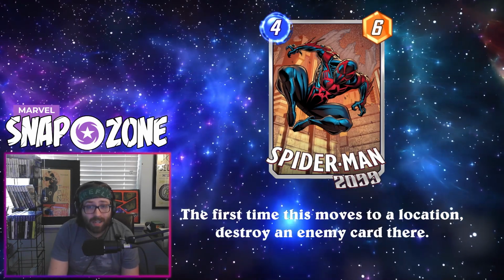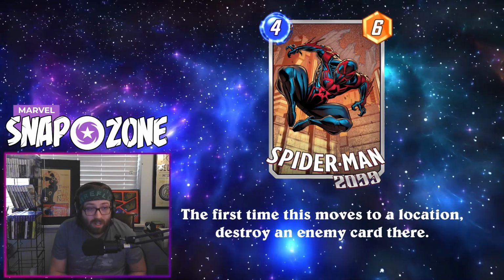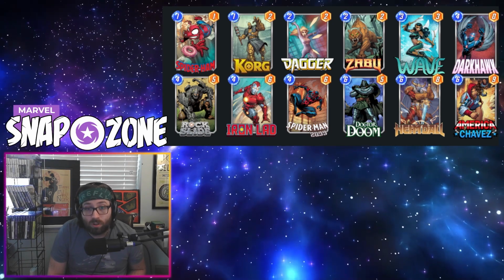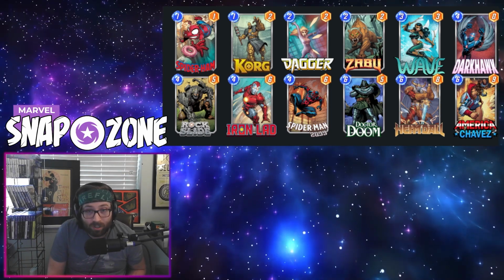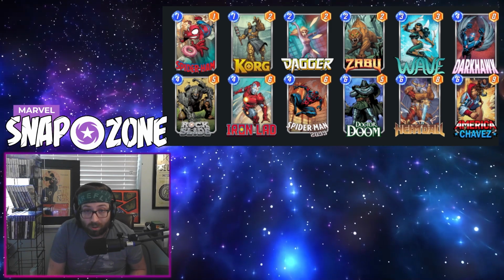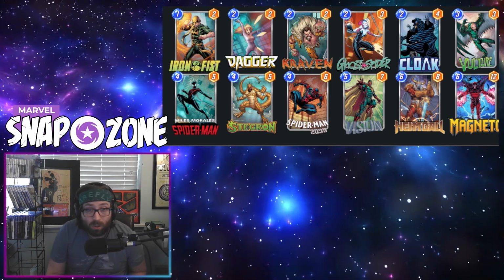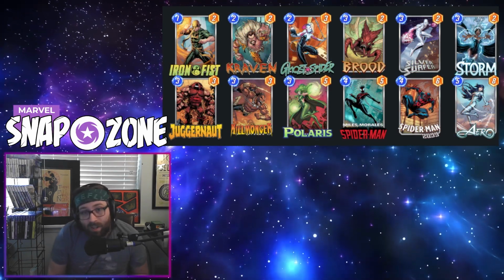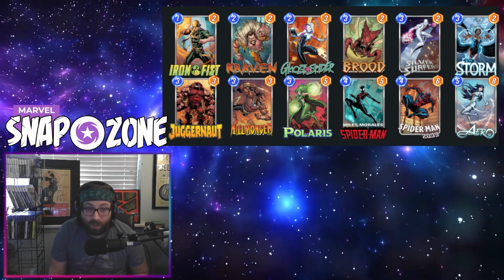The BEST Day 1 Spider-Man 2099 Decks to Try! Shang Chi for Move? - Marvel Snap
Today we check out some day 1 decks for the final card of the spiderverse season, spiderman 2099! Link below to the article and decks!

timestamp:
0:00-4:22 Is Spider-Man 2099 Worth Buying?
4:23-9:45 Day 1 decks